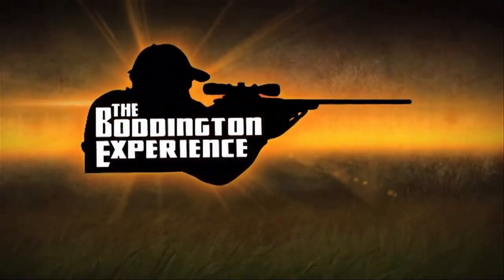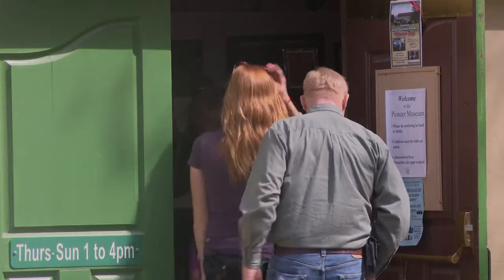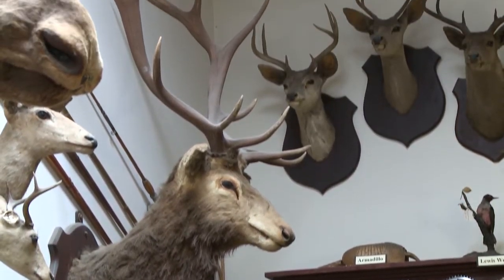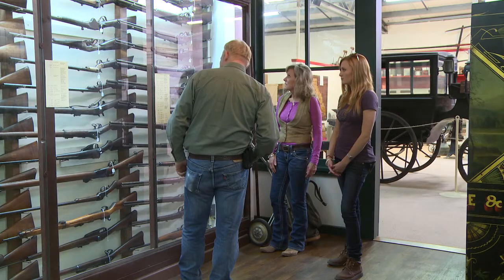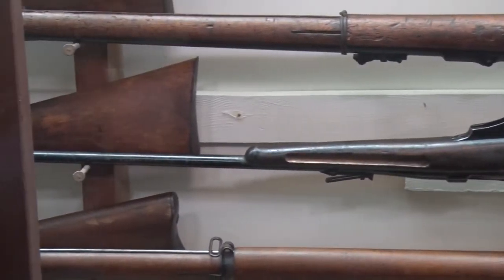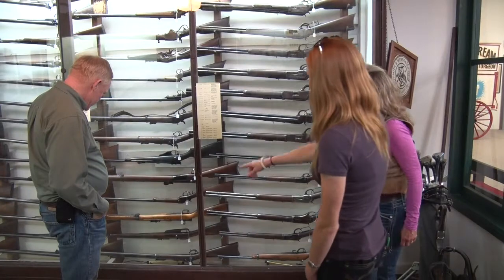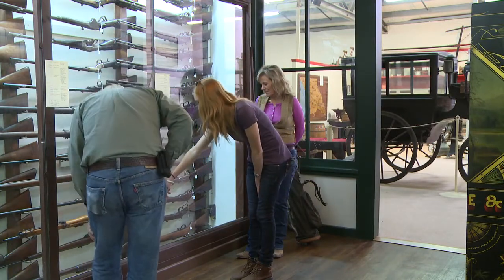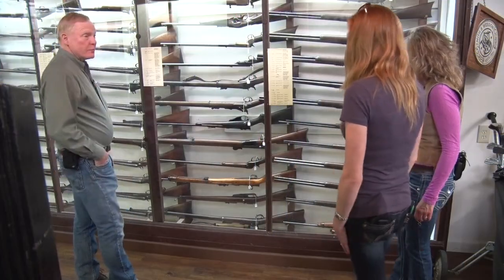Pioneer Museum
Take a look inside the Pioneer Musuem with the Boddington Family as Craig shows us an antique gun collection held inside the museum, which includes old windchesters and marlins.